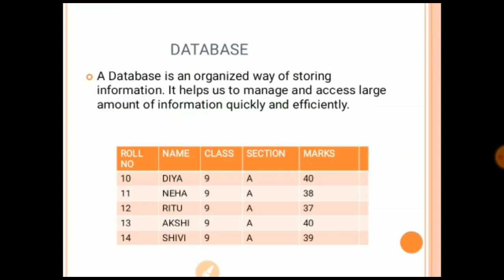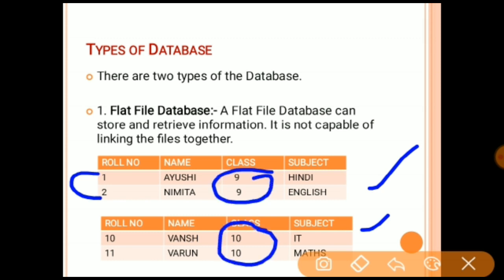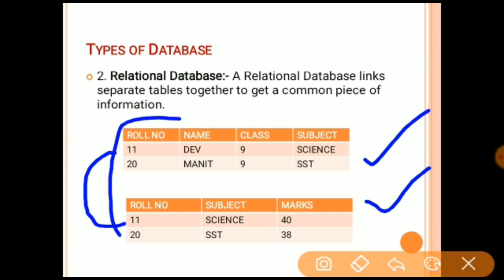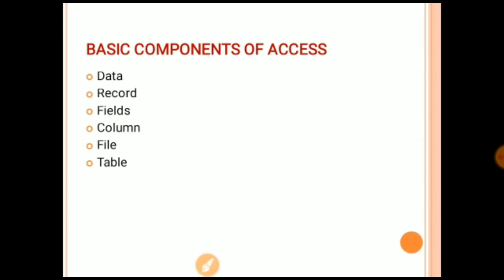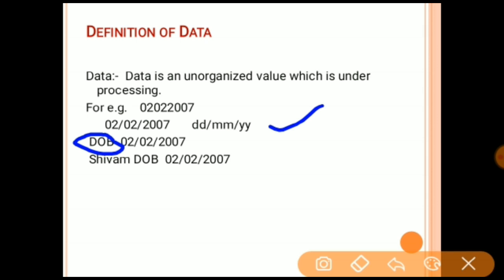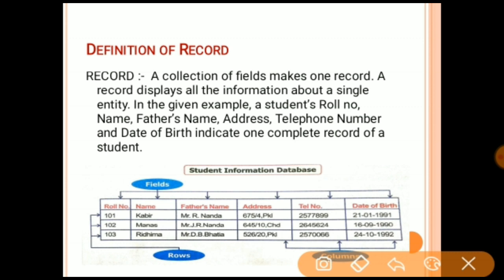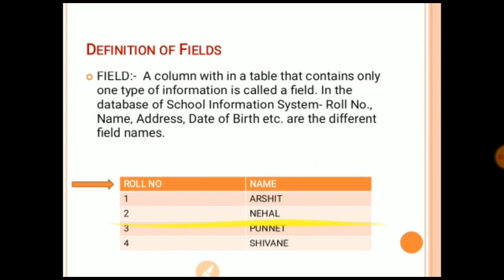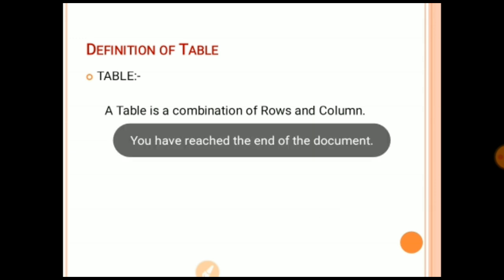Log on to access || MS ACCESS || CLASS 8 LOG ON TO ACCESS || MICROSOFT ACCESS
Hello students…Pls watch this Video. After watching this video you will be able to understand COMPUTER NUMBER SYSTEM, BINARY NUMBER SYSTEM.

If you have any confusion in solving the questions pls post the question in the comment box and let me answer you.

THANKS ..

gurupaths coaching
MS ACCESS class 8th
Log on to access
class 8th log on to access
8th log on to access
ms access
access